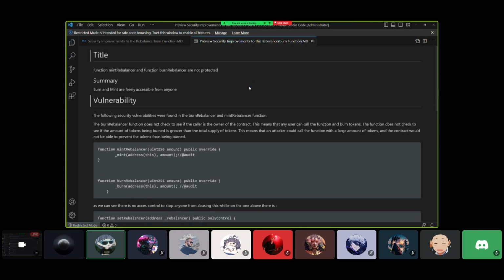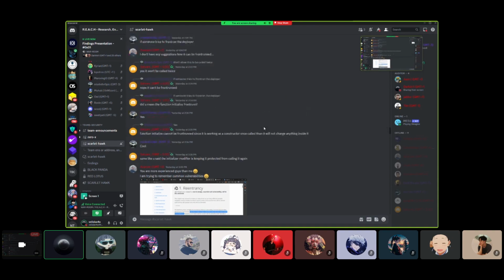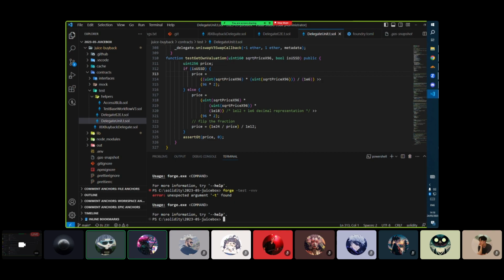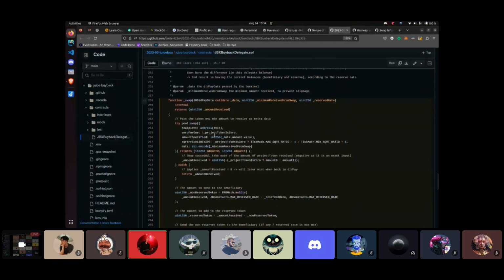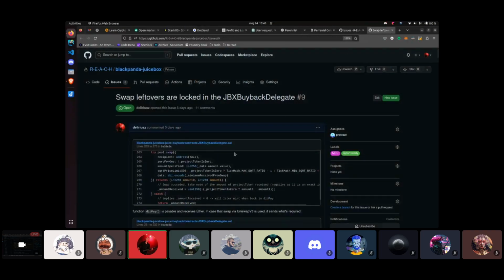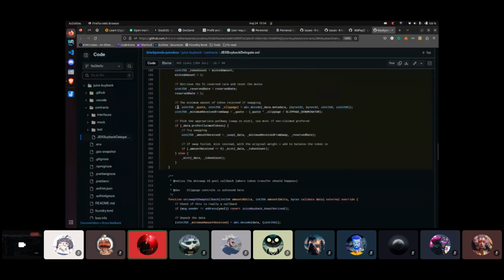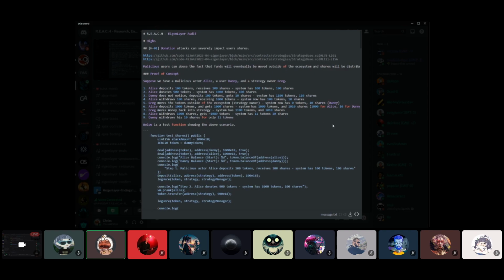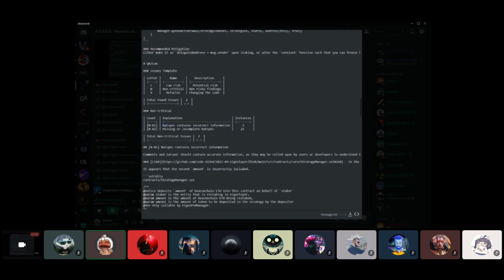Teams Audit Findings Discussion 01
Hey everyone! Today, I have a highly significant video featuring the first part of the research conducted by our esteemed partner, R.E.A.C.H. In this video, we have three exceptional teams—RED LOTUS, BLACK PANDA, and SCARLET HAWK—sharing their findings from the following contests:

1. Juicebox Buyback Delegate Contest

You will have the opportunity to delve into the thought processes of multiple teams simultaneously, witnessing their discussions on findings and exploring their unique approaches. They will also share insights on the challenging aspects they encountered while creating their proof of concepts (POCs).

This is just the first video in an ongoing series, representing the collaborative efforts of OpenSense and the dedicated researchers at REACH. For the first time you gonna be immersed in several teams working at once!